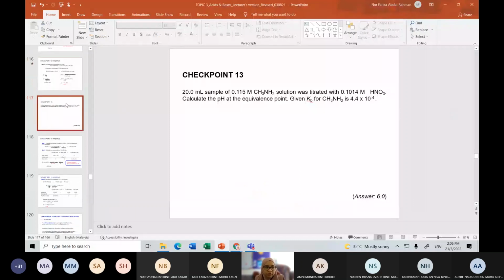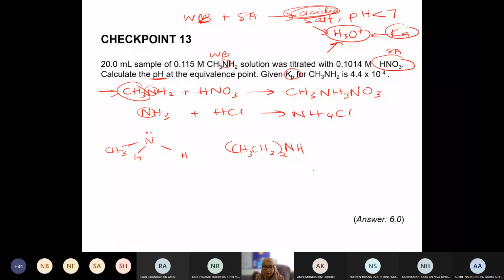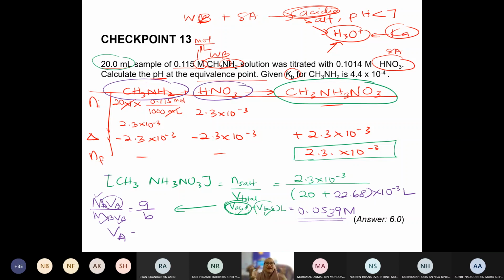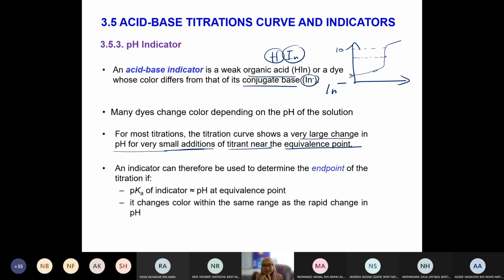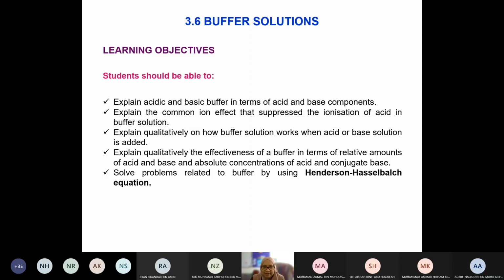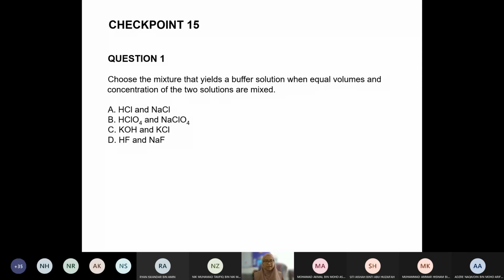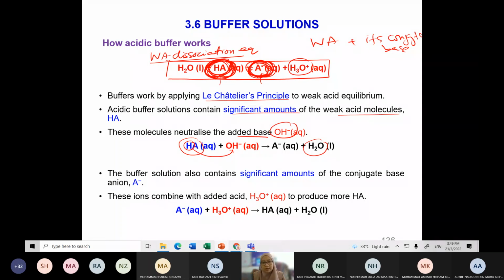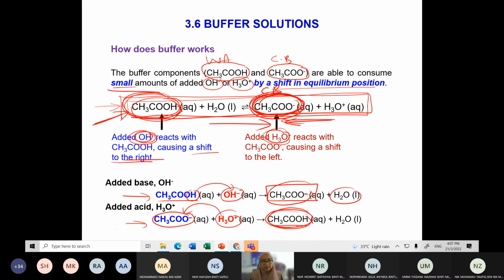CHM096 TOPIC 3 - ACIDS, BASES & IONIC EQUILIBRIA (CALCULATION OF PH AT EQUIVALENCE POINT, BUFFERS)